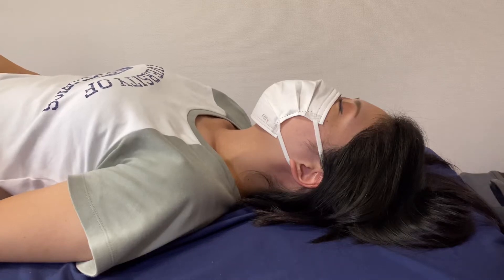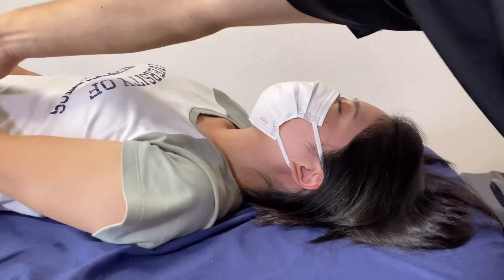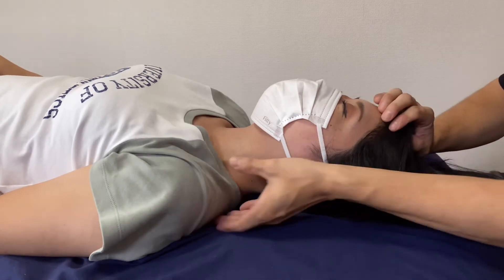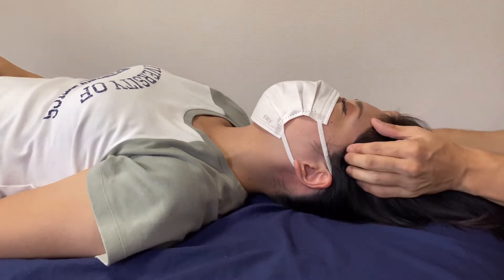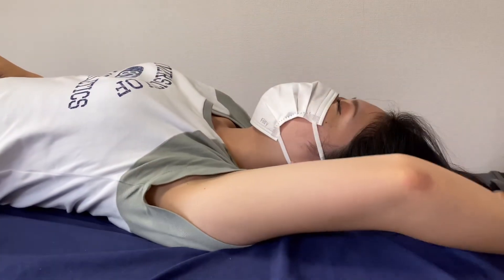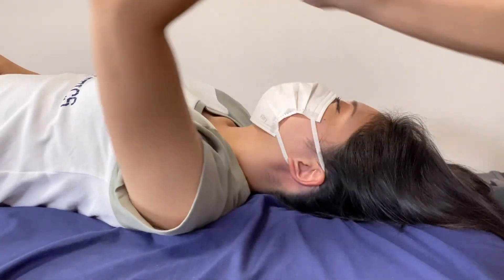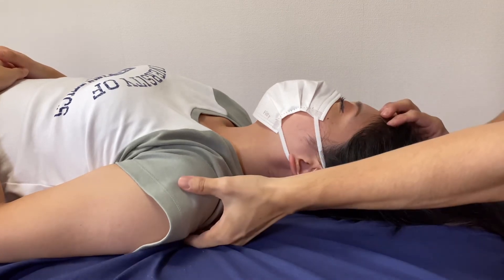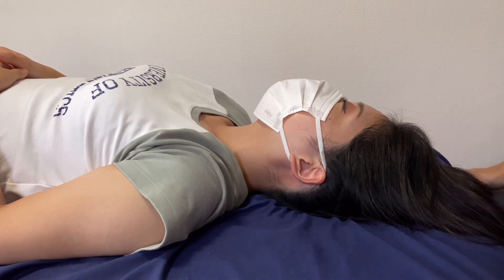Manual therapy for stiff head and shoulder